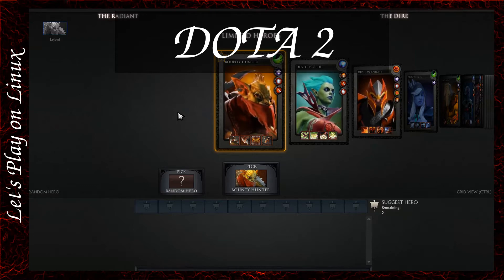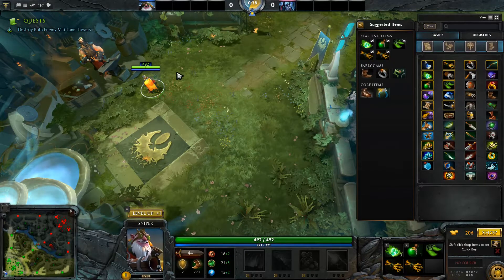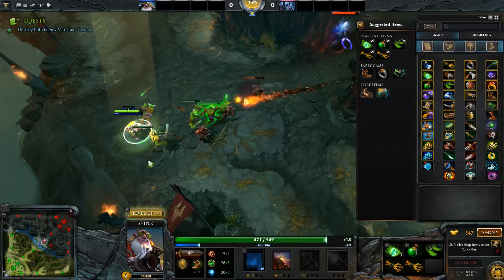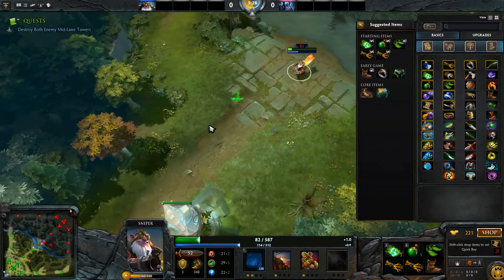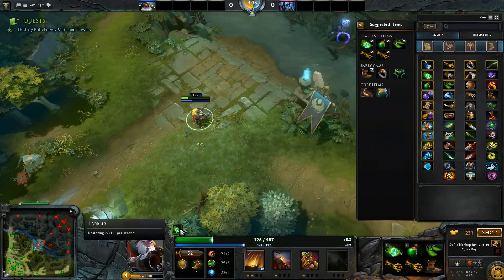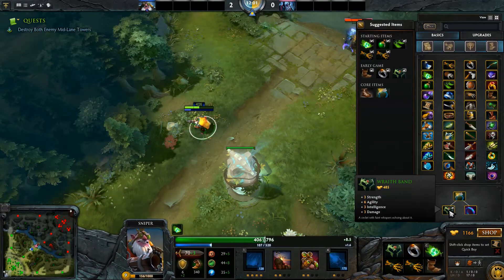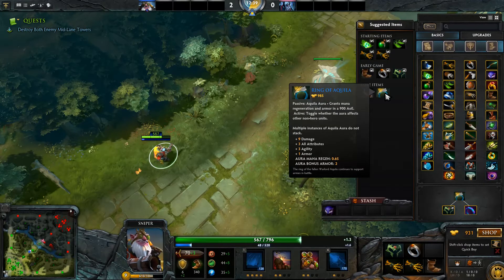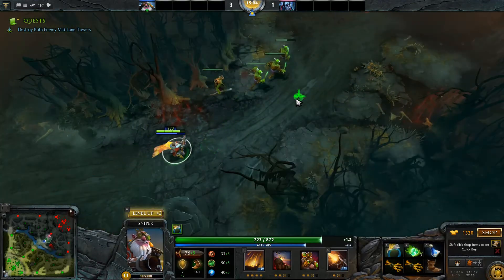Let's Play on Linux: DOTA 2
DOTA 2 is a very entertaining mix between RTS and Hack'n'Slash, it's Free2Play and it runs great on Linux! :D

I play this game in Linux Mint 15 64bit Cinnamon.
My rig is as follows.
Intel Core i7 3820 LGA 2011
32GB DDR3 Quad channel RAM running at 1600MHz (Nvidia driver 319.32)
Gainward GeForce GTX 770 2GB "Phantom"